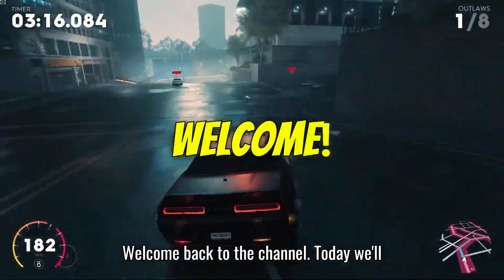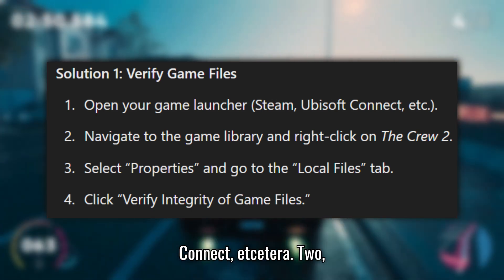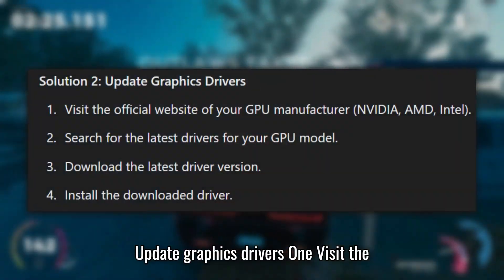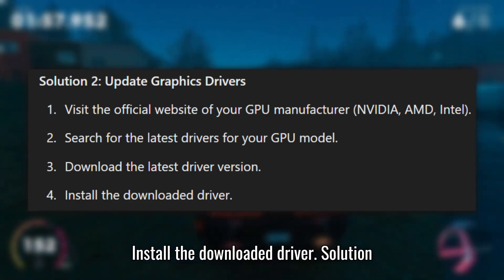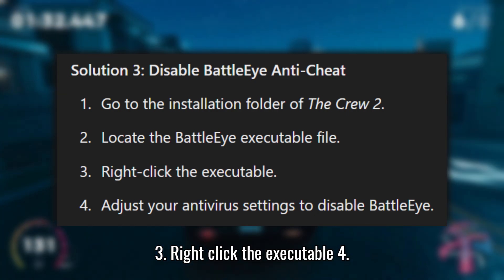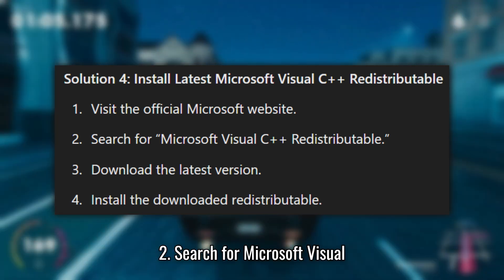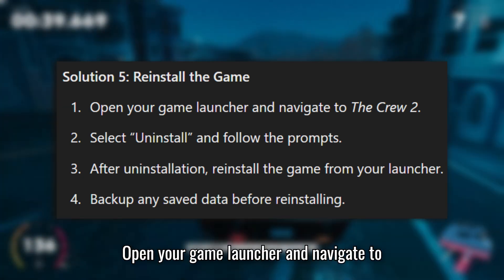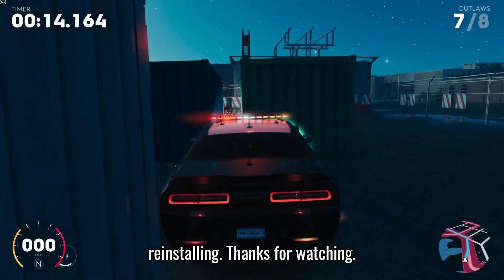Fix The Crew 2 Not Launching/Won't Launch/Not Starting On PC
This video guide you through five quick solutions to fix The Crew 2 not launching on PC: verifying game files, updating graphics drivers, disabling BattleEye Anti-Cheat, installing the latest Microsoft Visual C++ Redistributable, and reinstalling the game.